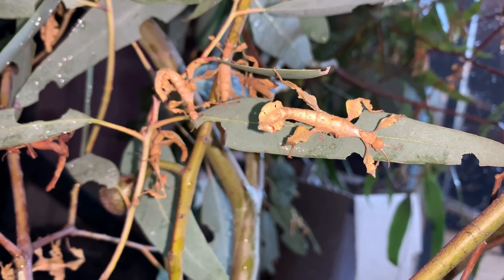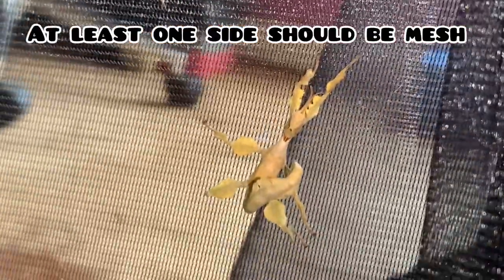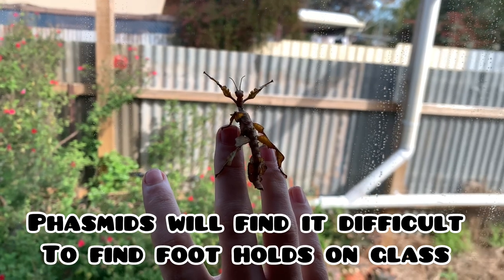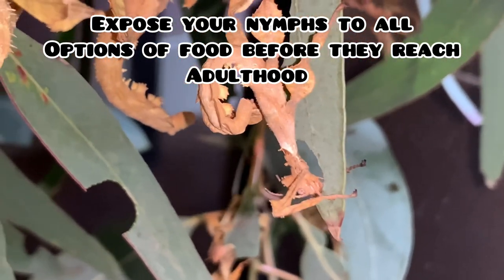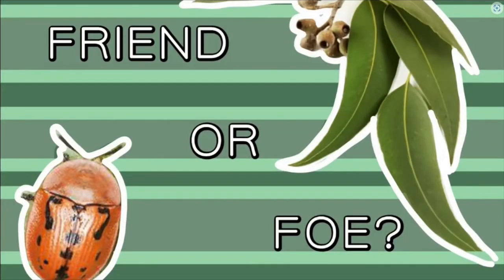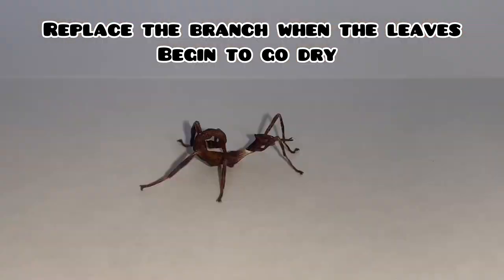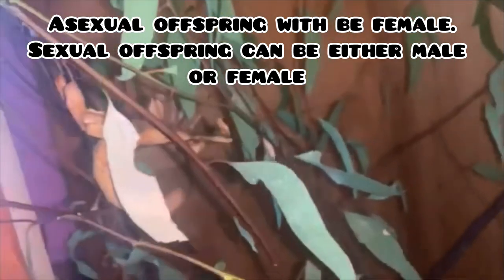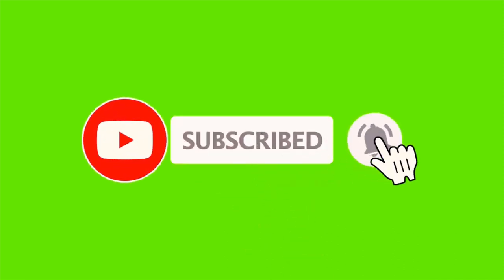How To Care For Extatosoma tiaratum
Not sure how to properly care for your Giant prickly stick insect (Extatosoma tiaratum)?
Watch this video to learn all about their housing requirements, food options and breeding information.

Chapters:
Introductions: 0:08
Housing: 0:22
Enclosures submitted by you: 3:09
Feeding: 3:37
Breeding: 7:45

Music in this video 🎶:
Title: Aero
Musician: Gabriel